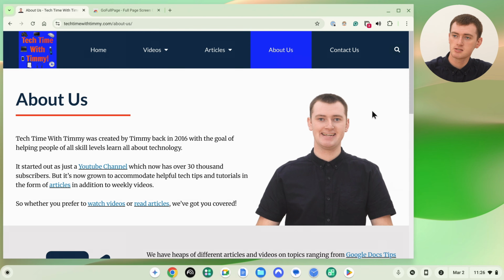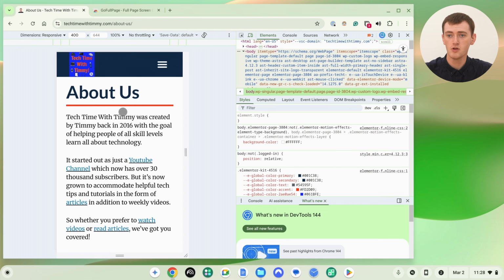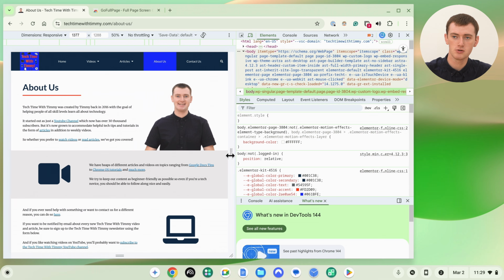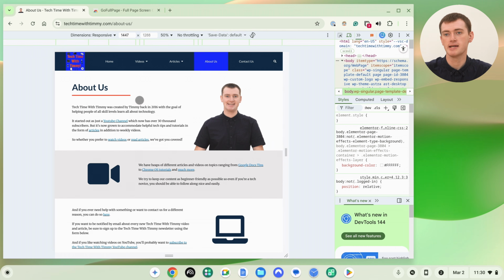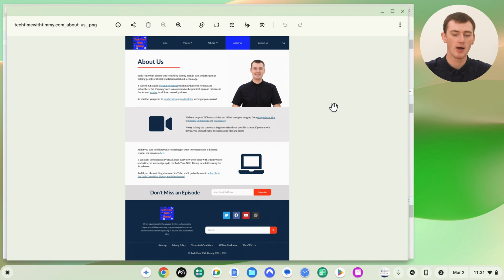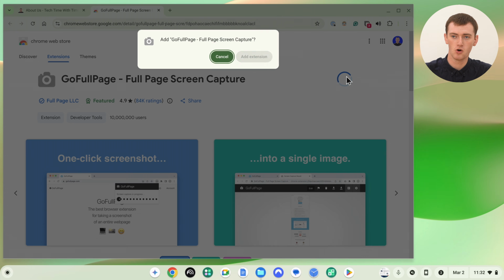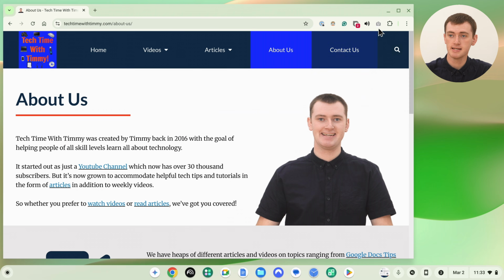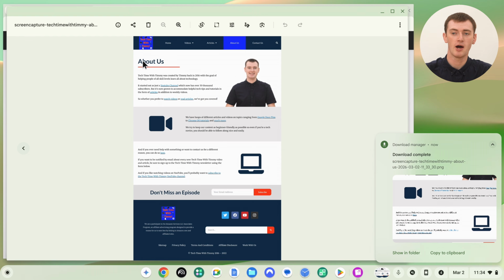How To Take A Full Page Screenshot On A Chromebook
In this video, Timmy shows you how to take a full page screenshot on a Chromebook. To capture the entire page in one image, not just the part you can see on the screen.

Table of contents:
00:00:00 Intro
00:00:31 No Extension
00:04:39 With Extension
00:06:34 Final Thoughts